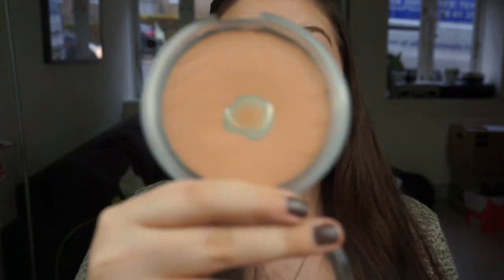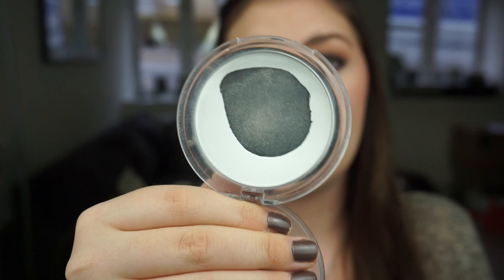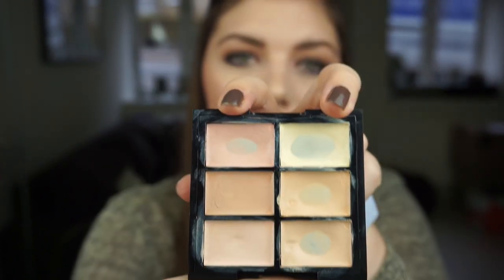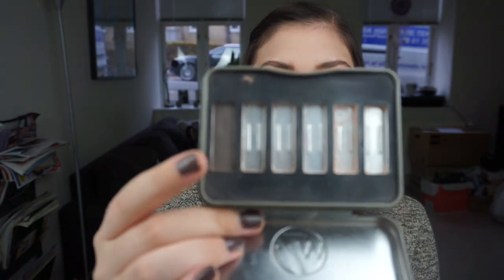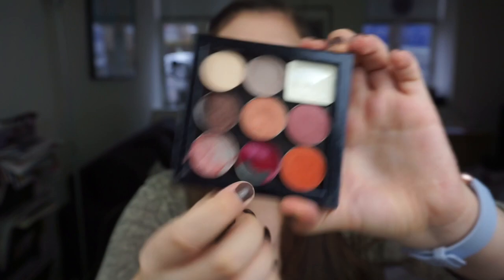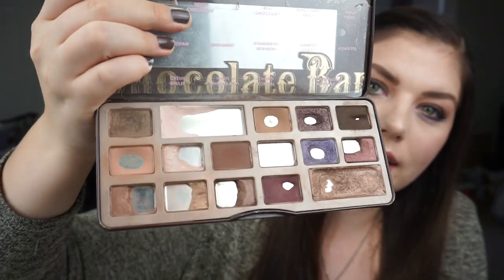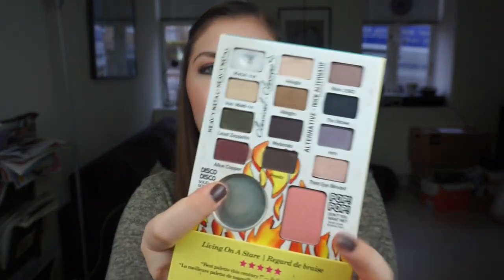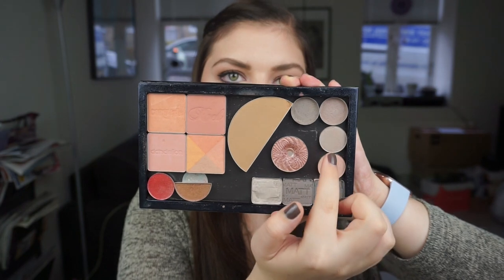PRODUCTS I HAVE HIT PAN ON #3 //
W7 - In the city, Natural nudes Eye color palette
Makeup Revolution Ultra Pro Glow Highlighting Palette
Essence Sun Club Matte Bronzer
Essence All about matte fixing compact powder
Benefit Hoola Bronzer
Loreal Paris Gel Intenza Eyeliner - Pure Black
Kløver Vaseline
Maybeline Single Shadow - Copper Fizz
W7 Got it covered concealer palette*
P2 The future is mine single shadow
The Balm Balm Jovi Rockstar palette - Metalica & Milly
Catrice Single shadows - Ice White open & On the taupe of the matt everst

M U S I C:
 - YOUTUBE AUDIOLIBRARY